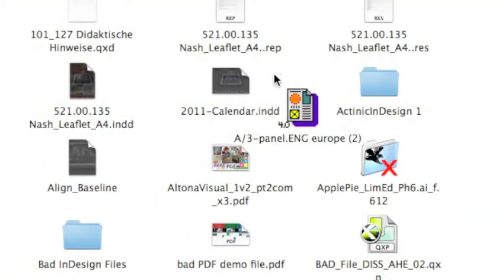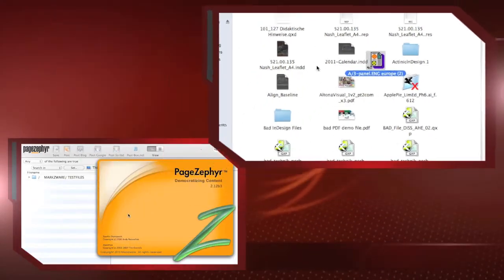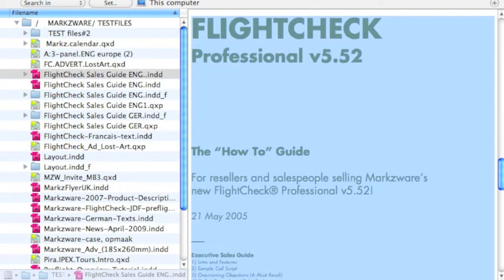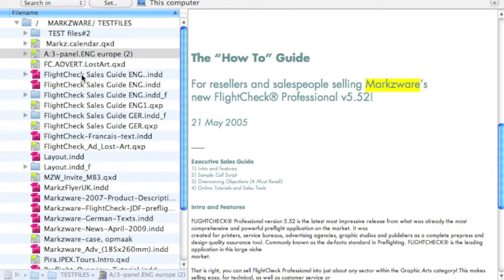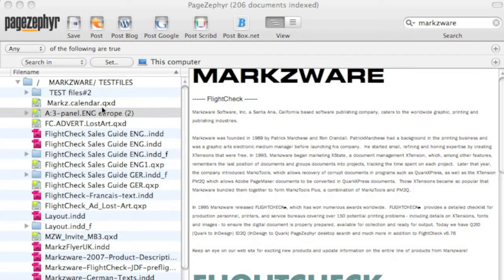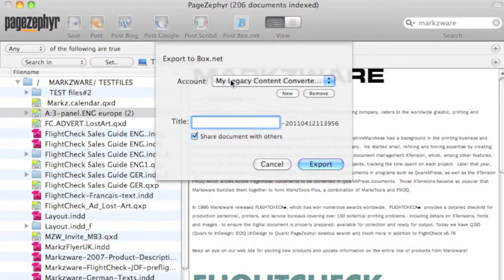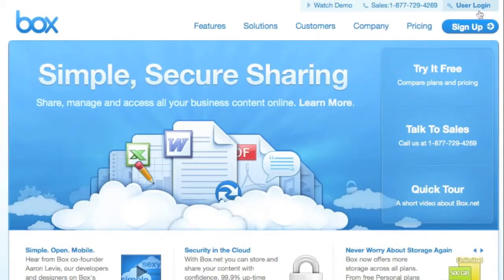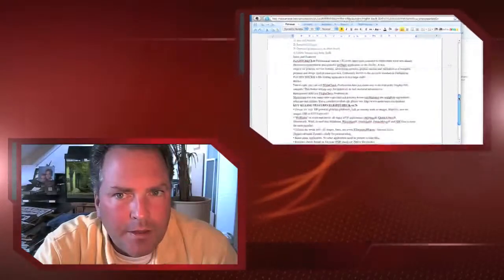Quark and InDesign Content Shared via PageZephyr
Legacy Quark and InDesign content mixed and matched for exporting right to the Internet with PageZephyr! You do not even need QuarkXPress or Adobe InDesign to get a preview of the text and to actually be able to edit, change and share the content from within these popular DTP or Desktop Publishing file formats. Microsoft Publisher is also included in addition to Adobe InDesign and Quark. A great way to index, find and extract and re-use LEGACY content!

Check out current Markzware solutions for users of Adobe InDesign and other applications